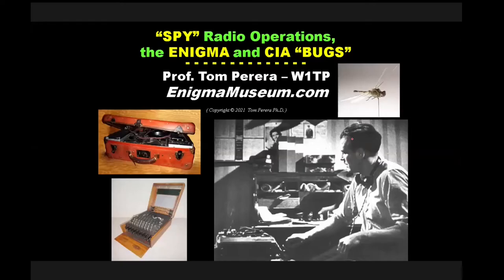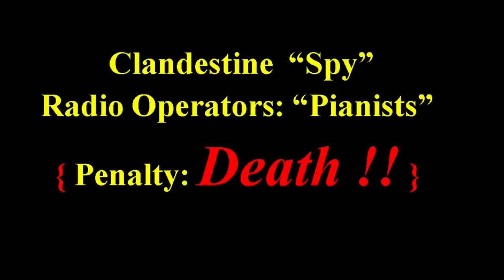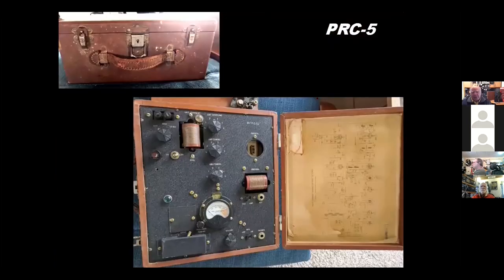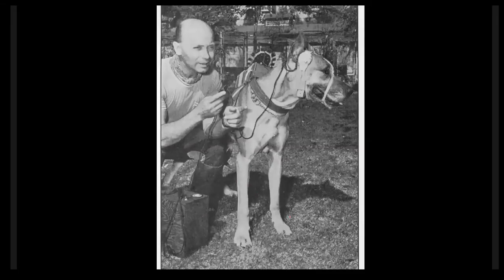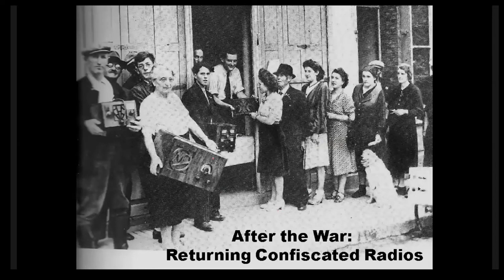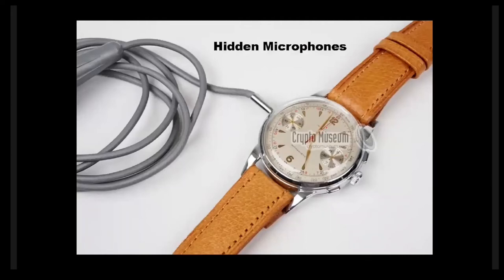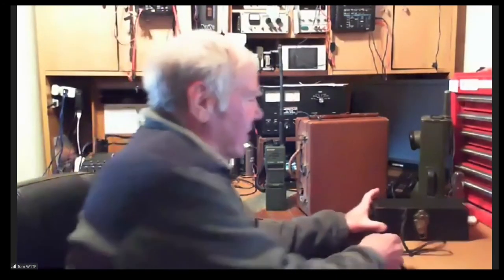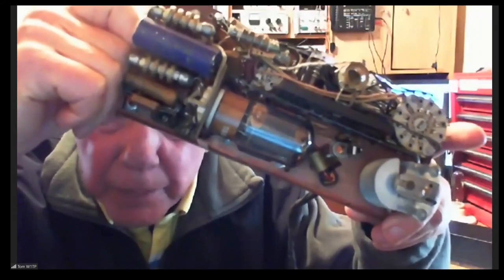HAM-CON 2021: Spy Radios and CIA Bugs - Prof. Tom Perera W1TP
Learn about WWII era spy radios and bugs from one of the world's foremost experts!